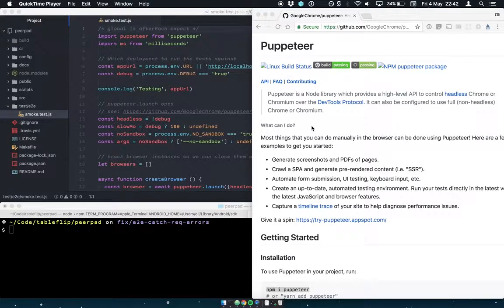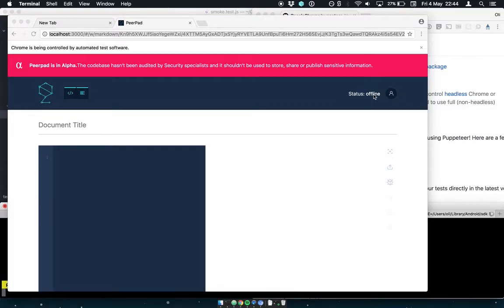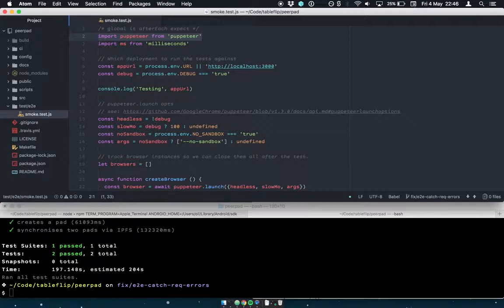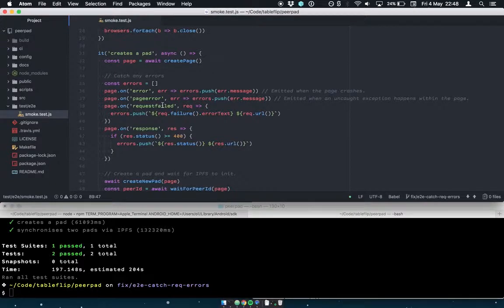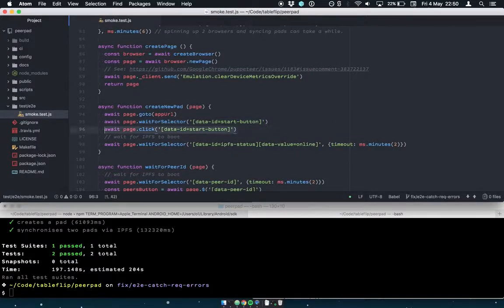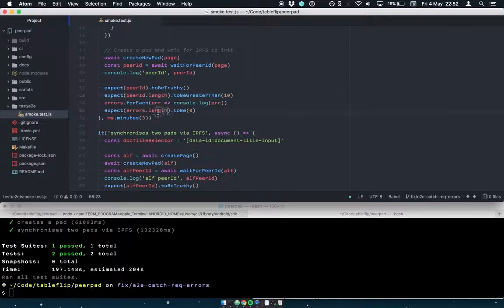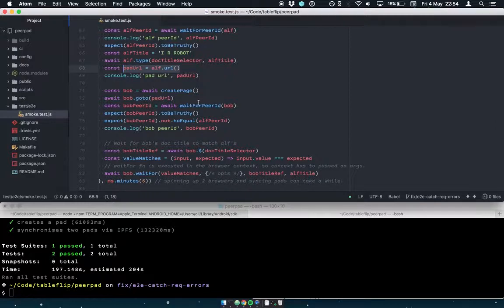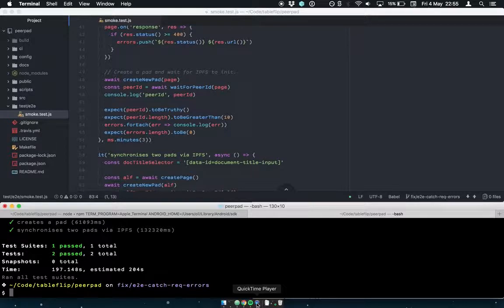Testing Peerpad with Puppeteer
A demo of how we can use puppeteer to test out multi browser peerpad syncing.